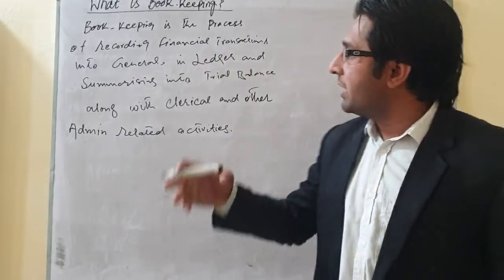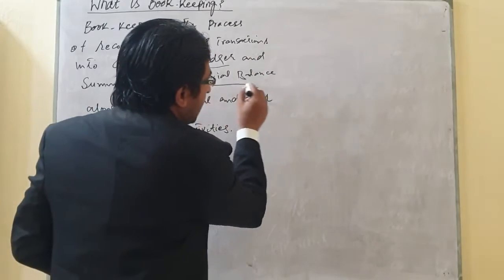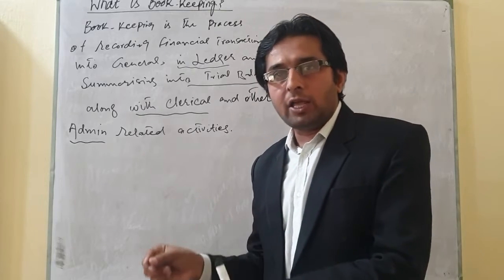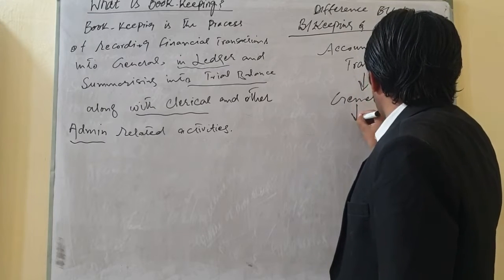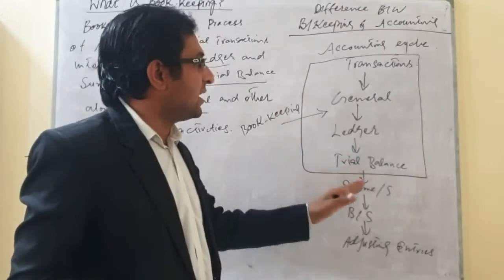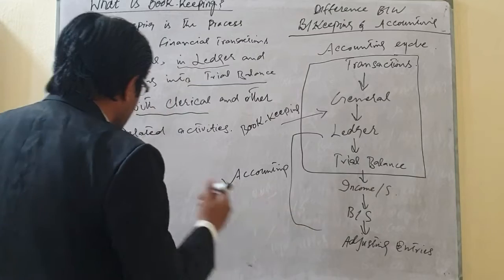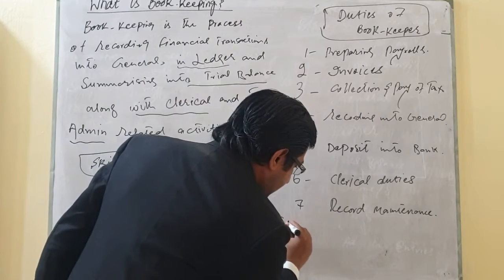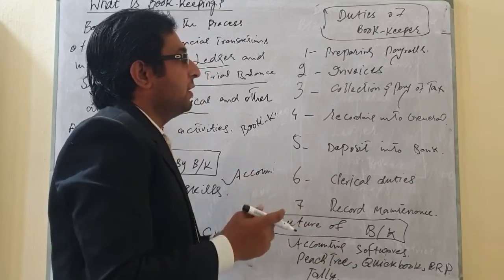What is Bookkeeping?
what is Bookkeeping? Difference between bookkeeping and Accounting, functions and duties of bookkeeping, skills required bookkeeper, future of bookkeeping is explained in this video.